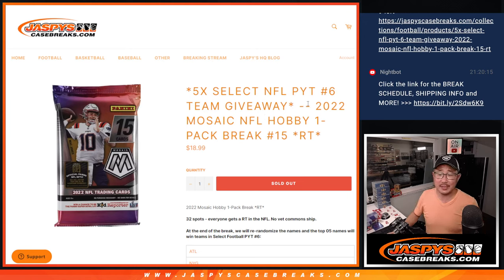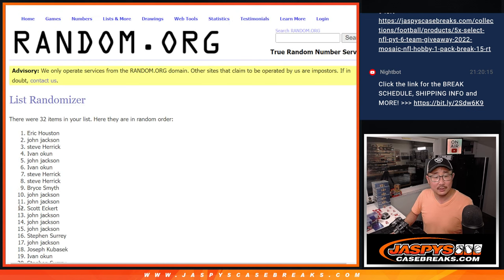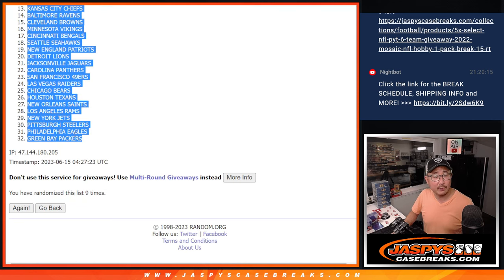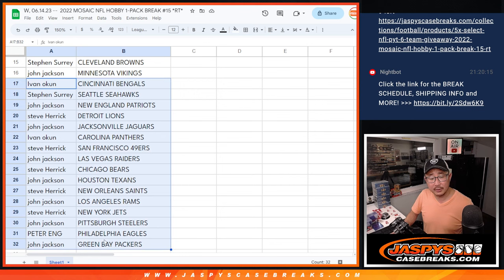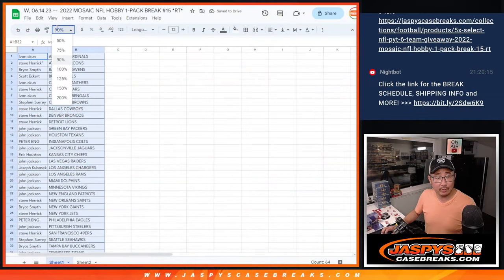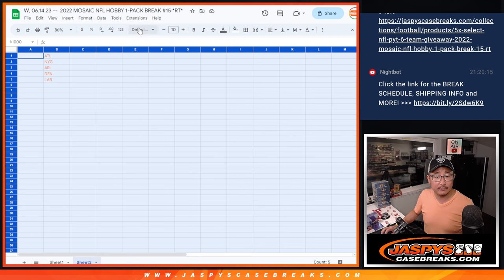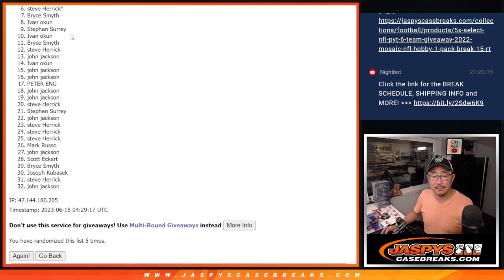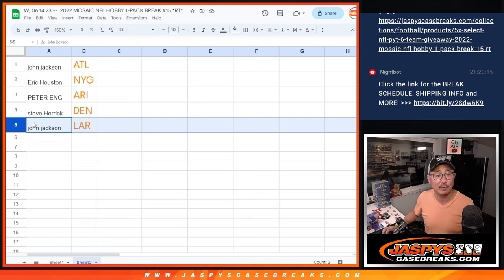W, 06.14.23 -- 2022 MOSAIC NFL HOBBY 1-PACK BREAK #15 *RT*